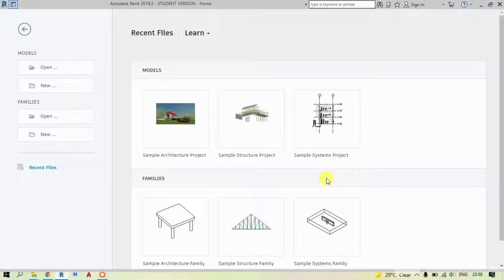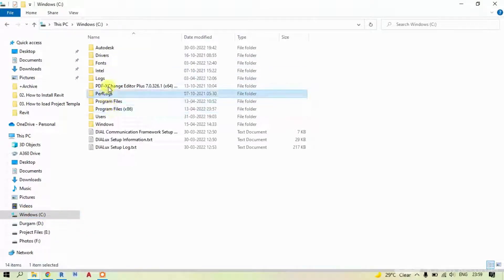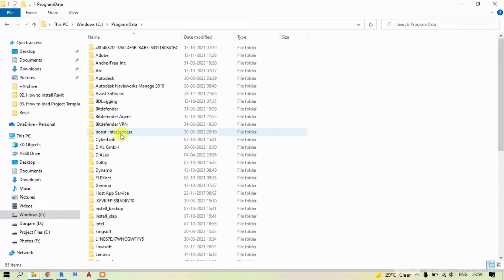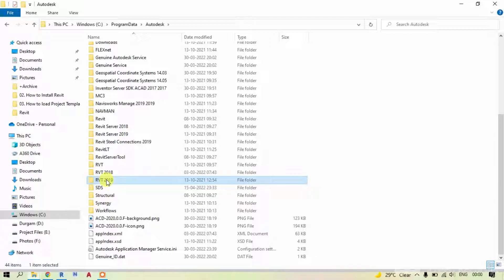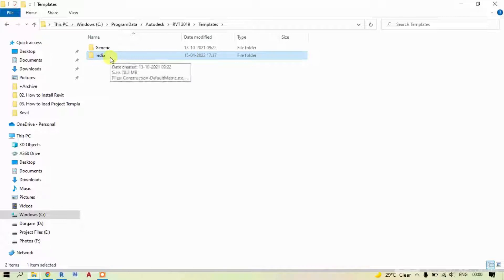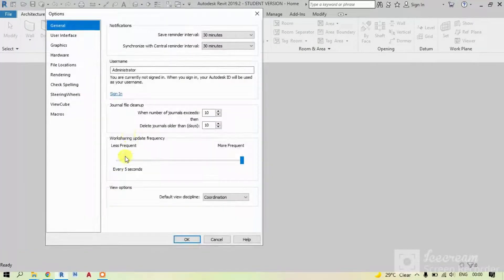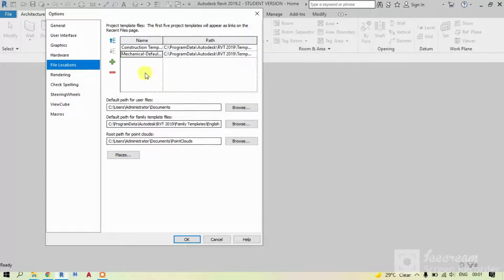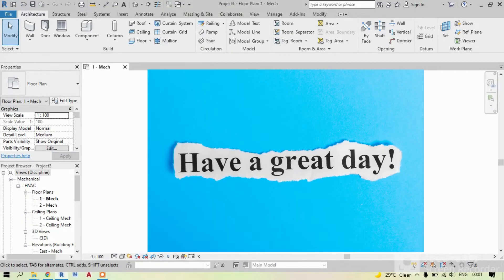How to load Project Templates into Revit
Hi Everyone,

Many of new Revit user will find difficulty to find default Revit Templates. The reason is that the exact location is in hidden folders.

So, In this video I have explained how to find that folder and how to load the templates into Revit.

I hope you will like this video after watching it.

Thank you so much visiting my YouTube channel and please share this video with your friends and colleagues so that they can also learn this and support me by liking this video and providing your valuable comments.

Thanks,
Durgam Pruthvi